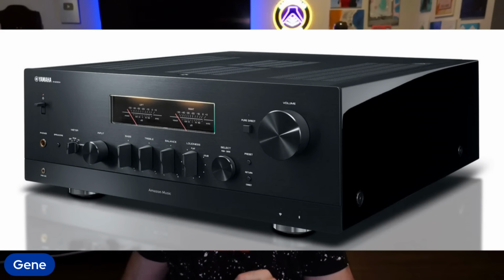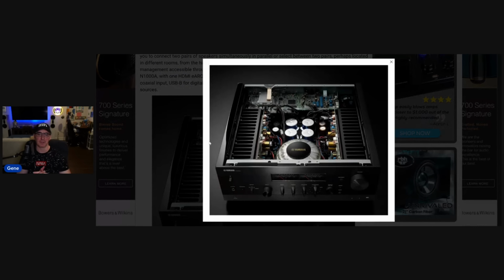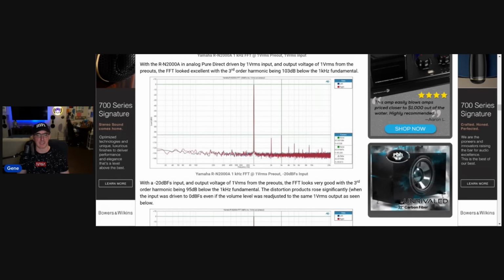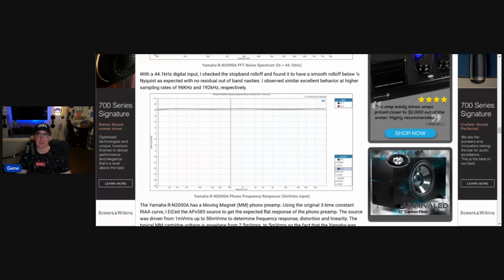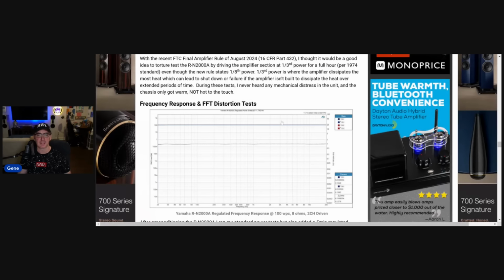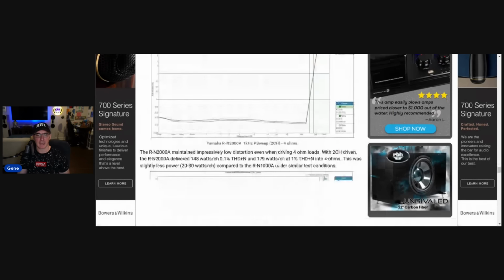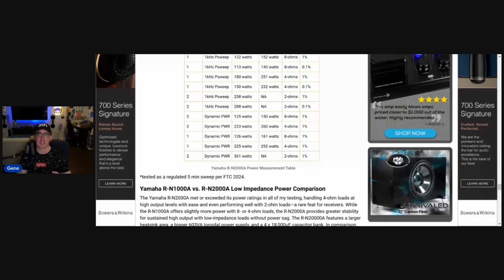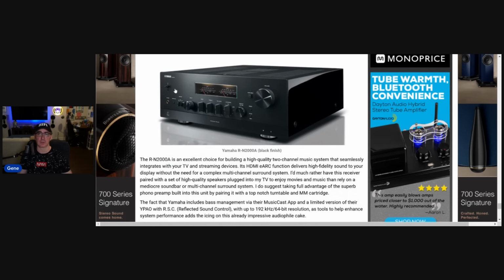Yamaha R-N2000A Hi-Fi Receiver Bench Test Results!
The Yamaha R-N2000A is a premium 2CH Hi-Fi network receiver blending modern technology with a vintage-inspired design. It features a floating, balanced, MOSFET-based high-current amplifier, symmetrical construction, and is rated at 90 watts per channel into 8 ohms with both channels driven.  The R-N2000A is most over designed 90wpc rated receiver that we've encountered. Check out our grueling bench test results to see why this is the case.

👉 Enter to Win your own Yamaha R-N1000A Network Receiver by December 31st 2024:

** The winner will be contacted by Yamaha via email AFTER the contest ends on 12/31/2024 on or about 2/5/2025***

► Do NOT respond to text messages in the comments section of ANY of our videos claiming you won the prize and need to text them back. Those are scammers!

► There are no costs to enter and you will NOT be asked to pay any shipping or handling expenses IF you win the prize.

Audioholics Recommended Cables:
250ft CL2 12AWG Speaker Cable
50ft 10AWG Speaker Cable
Locking Banana Plugs
9ft 4K HDR HDMI Cables
Klipsch RP-8000F II

0:00 Introduction
2:55 Yamaha R-N2000A Specs
5:10 Yamaha R-N2000A Preamp
9:40 Yamaha R-N2000A Phono
12:12 Yamaha R-N2000A Power Amp
13:21 Preconditioning & FTC
18:54 Yamaha R-N1000A vs R-N2000A
21:05 Yamaha R-N2000A Power Supply
25:08 Yamaha R-N1000A Giveaway!